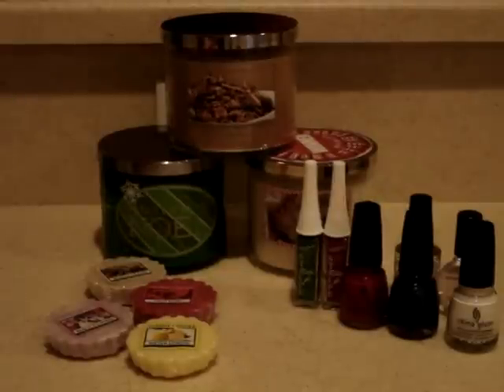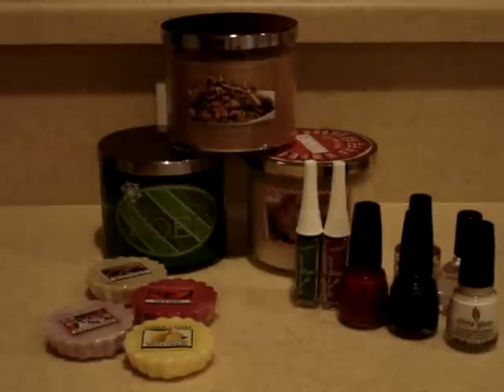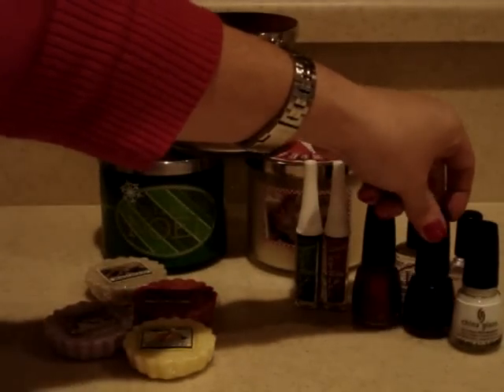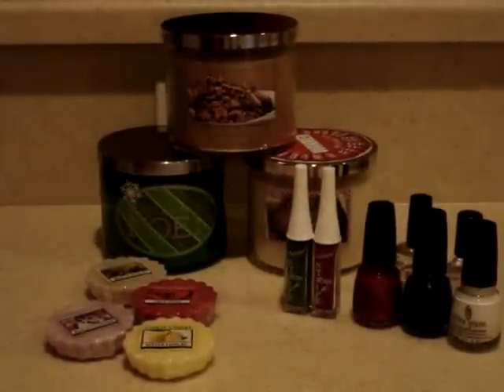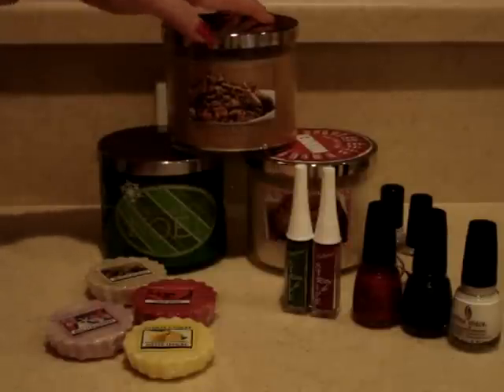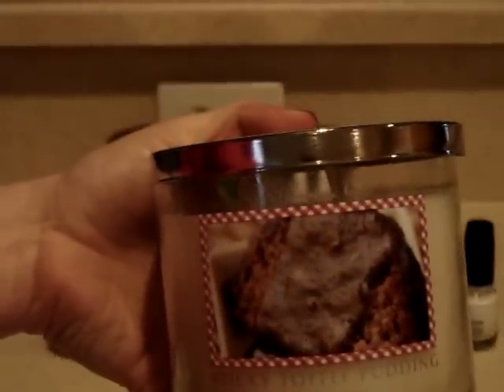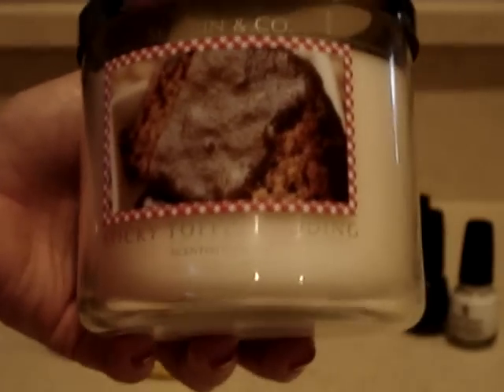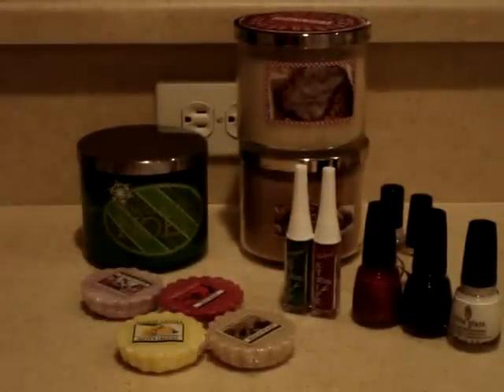Sally's - Bed Bath and Beyond - Bath and Body Works =\= purchases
Just some goodies I bought last Friday.